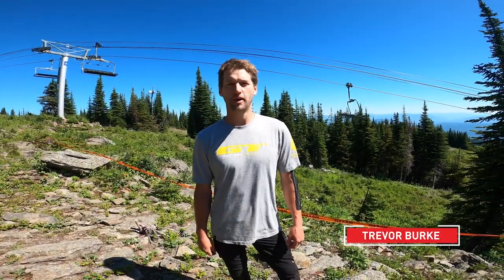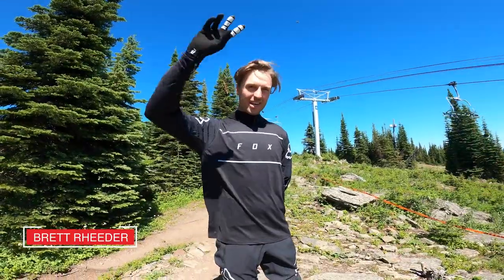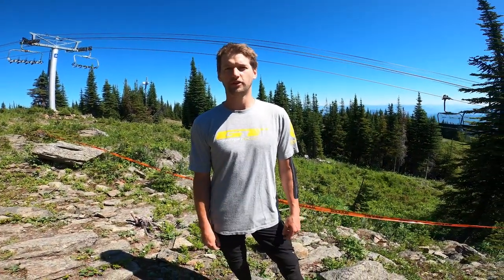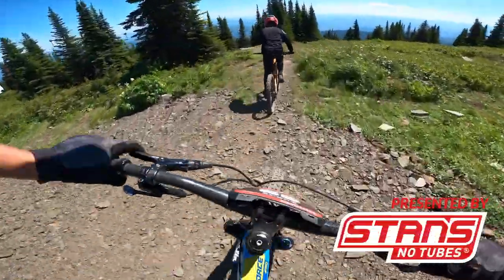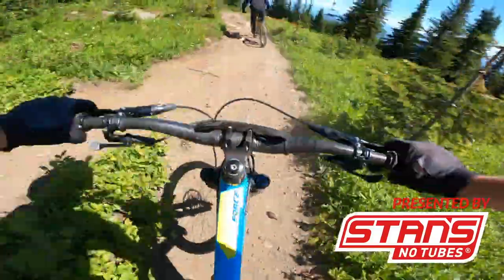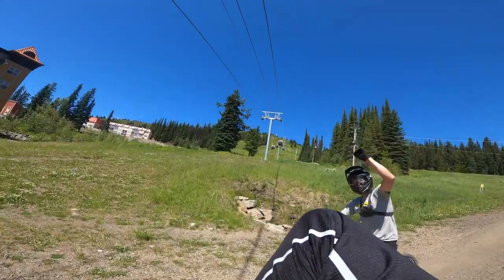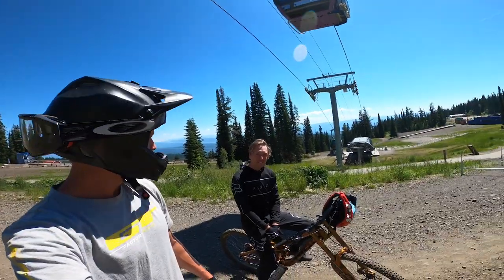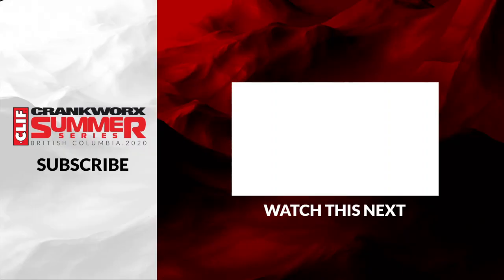Maxxis SilverStar DH Stan's No Tubes Course Preview - 2020 CLIF Crankworx Summer Series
Ready to get rowdy? DH racing is back and comin' atcha from SilverStar Bike Park in Vernon, B.C. Join Trevor Burke and Brett Rheeder as they take you into the gnar ahead of the big race in this Stan's No Tubes course preview.

Get the details and schedule info on the CLIF Crankworx Summer Series

Born in Whistler, B.C. in 2004, Crankworx has evolved into a multi-stop international festival series, bringing together the best mountain bike athletes to compete in elite-level competitions in a variety of disciplines, as well as hosting races for amateurs, Kidsworx contests for young riders, participatory events, and celebrations of mountain bike culture, all while showcasing amazing destinations.

And while the festival has gone international, each year the global mountain bike community comes home to Crankworx Whistler for the ultimate celebration of all things mountain bike. The original. The biggest. The best. The defining celebration of mountain biking.